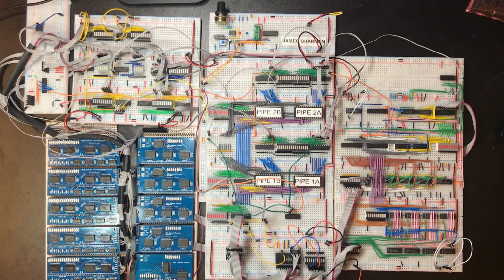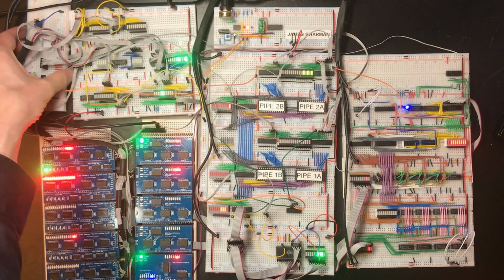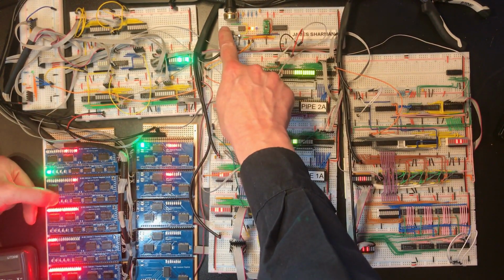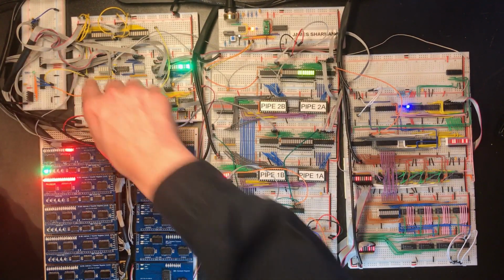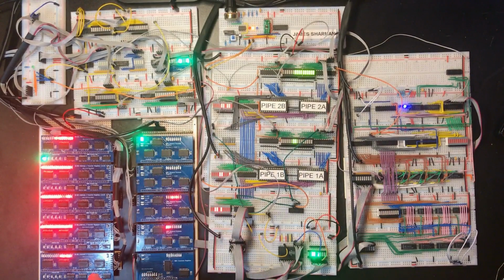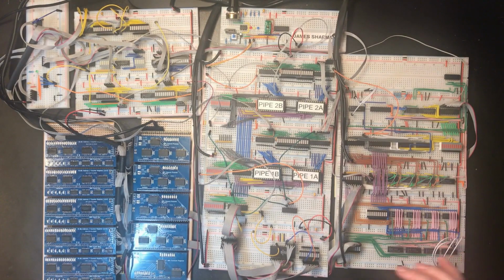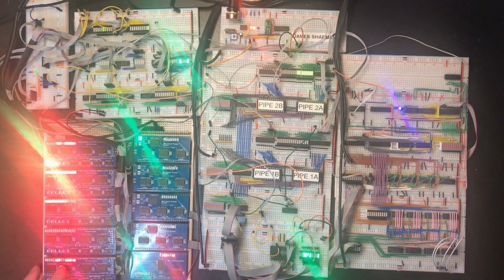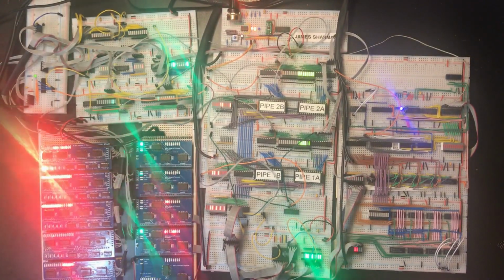Troubleshooting (Spoiler: It's Alive!) - Making an 8 Bit pipelined CPU - Part 39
I had hoped to get this out a couple of days sooner but I ended up with about 5 hours of footage, my first edit was over an hour so I had to get brutal.

I am really pleased to get everything working stably again. The next video in this series will go back to driving the transfer bus from pipeline stage 1.

What were the problems?

1) I'll be honest, I still have no idea if power was contributing to the issues, but the voltage is stable now so it was a worth upgrade.

2) There were a couple of solder bridges on the address register boards (I clearly didn't inspect properly first time around). There was also a couple of lifted pins which were difficult to spot, I don't blame myself for missing those as much.

3) The biggest behaviour issue was caused by instability in the counters, this was coming from erratic outputs from the demultiplexers. The 74LS139's seem to struggle to power two led's so I increased the value of the resistor array. Those led's will probably not exist on the pcb version. I've ordered some new 139's as I fear these ones have been damaged even if they are working now.